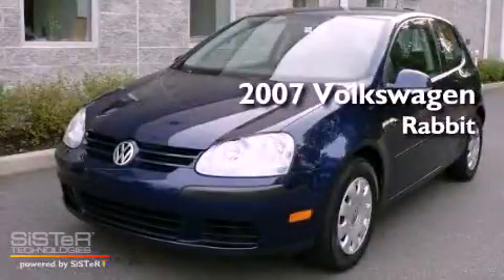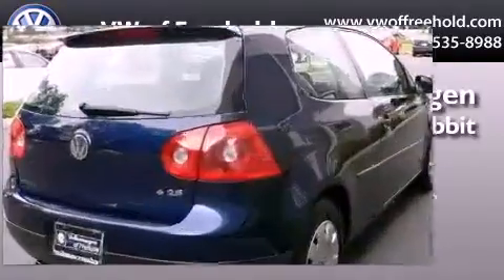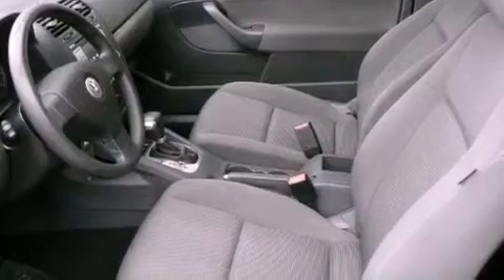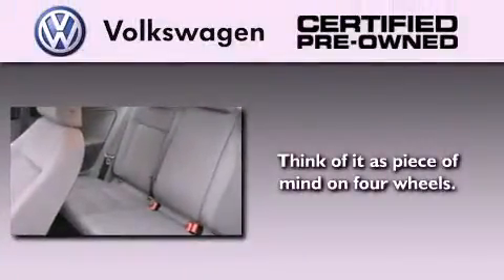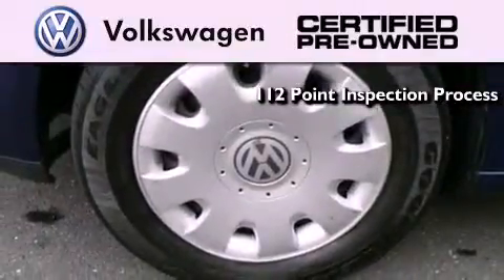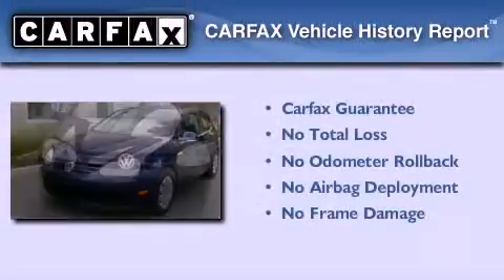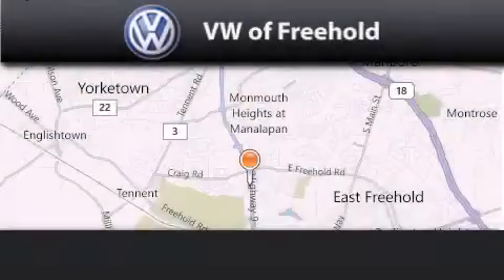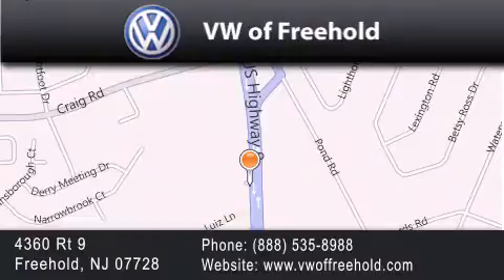Preowned 2007 VOLKSWAGEN Rabbit NJ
We are proud to present this 2007 VOLKSWAGEN Rabbit .

 Year : 2007
 Make : VOLKSWAGEN
 Model : Rabbit
 Engine : 5 - CYL.
 Trans . : AUTOMATIC
 Exterior : BLUE
 Miles : 51,849
 Interior : GRAY